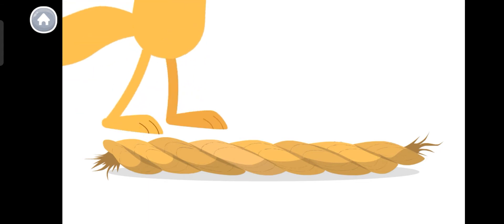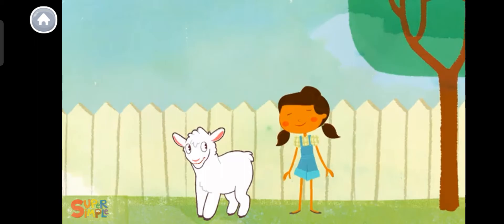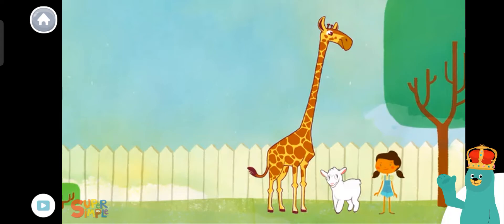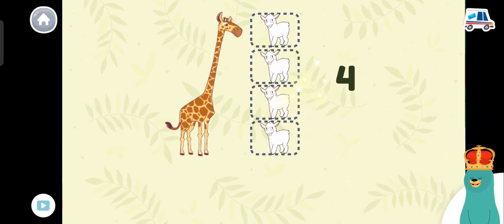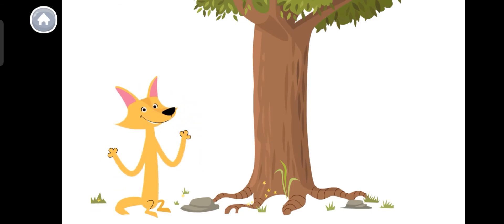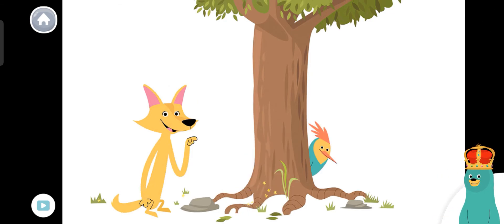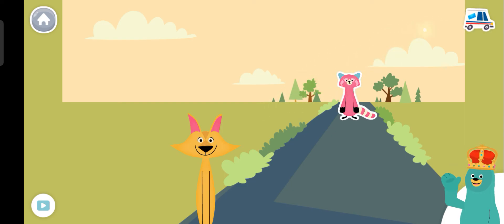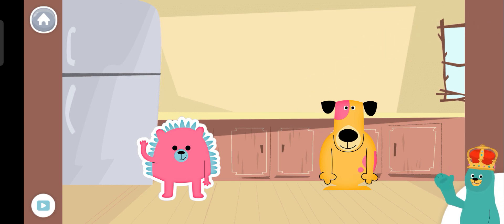Play and Learn directions, sizes and orientation | Khan Academy Kids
Joyful learning starts here!

Inspire a lifetime of learning and discovery with our free, fun educational program for children ages two to eight.